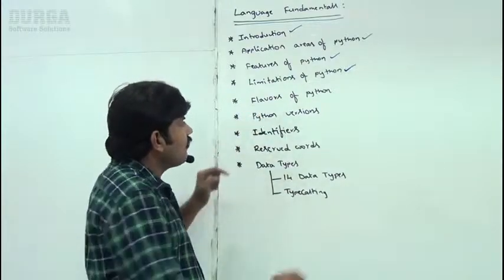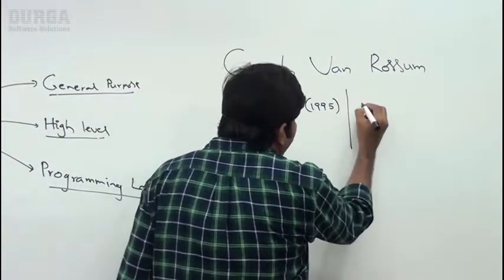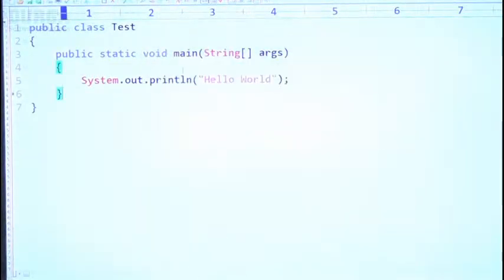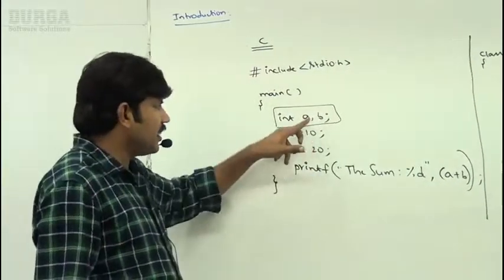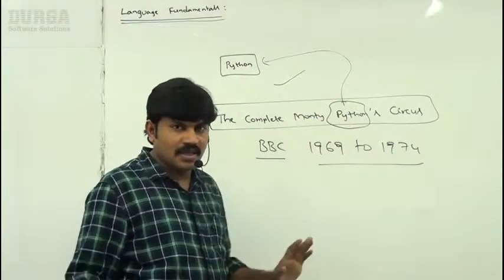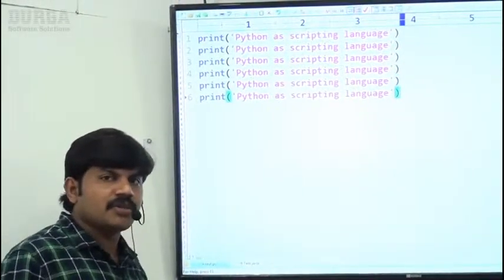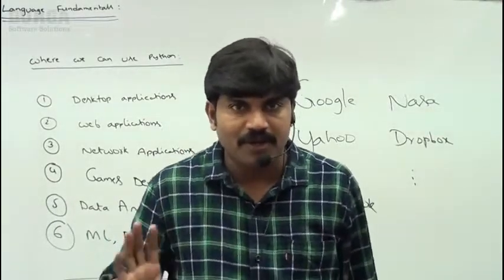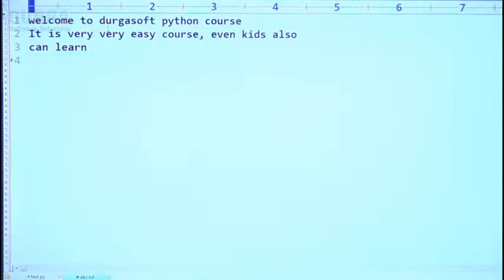Python Language Fundamentals